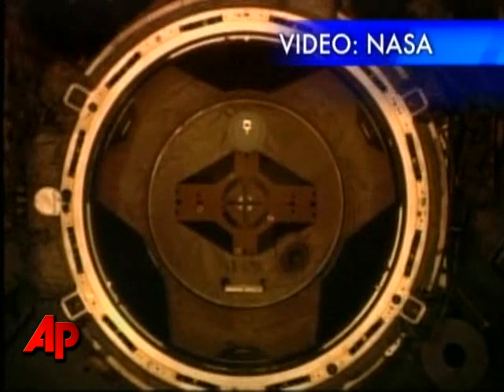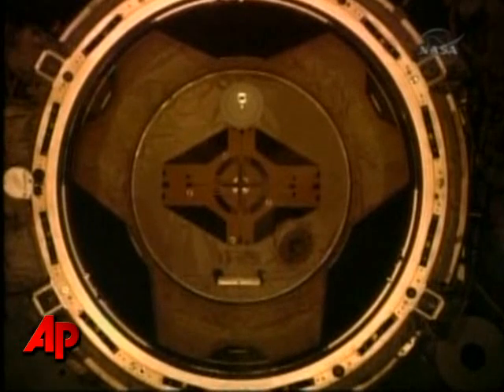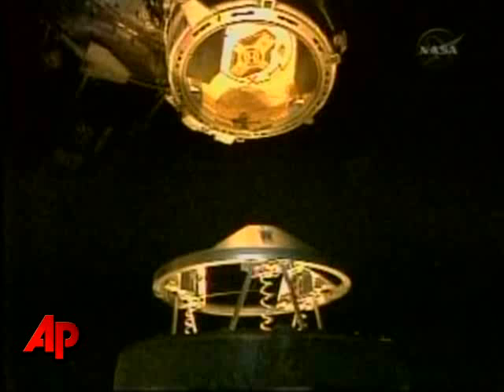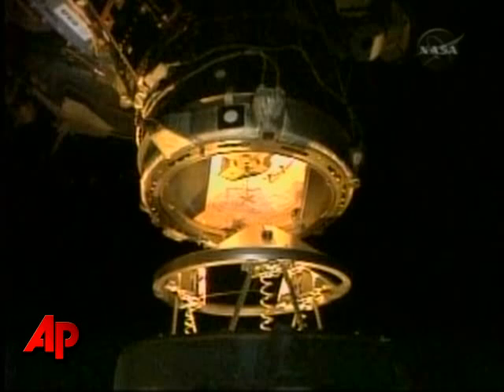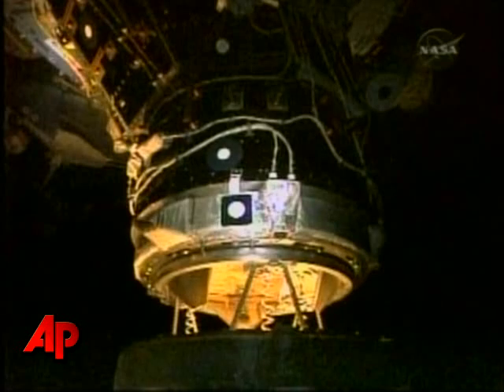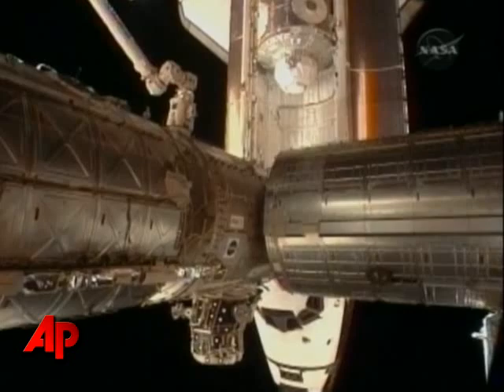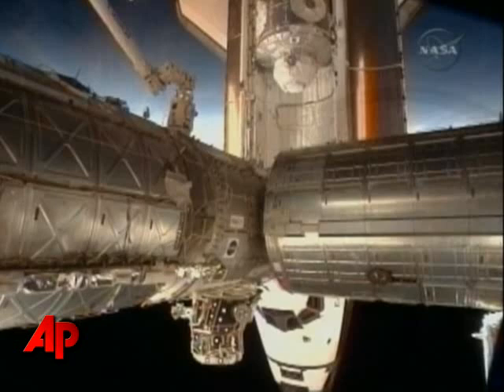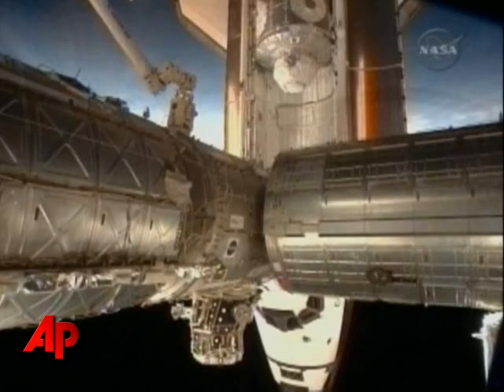Raw Video: Shuttle Docks With Space Station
Shuttle Endeavour arrived to a warm welcome at the International Space Station early Wednesday, delivering a new room and observation deck that will come close to completing construction 200 miles above Earth. (Feb. 9)